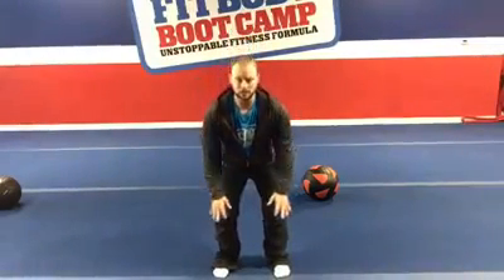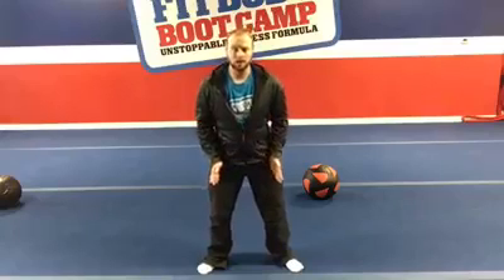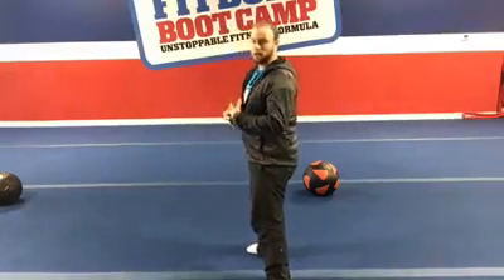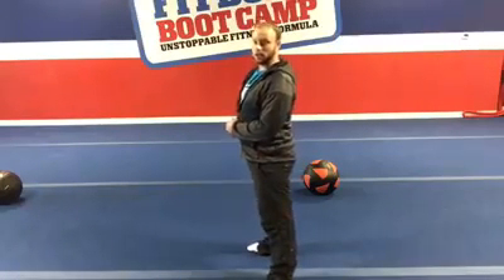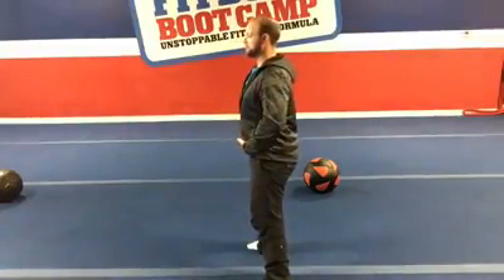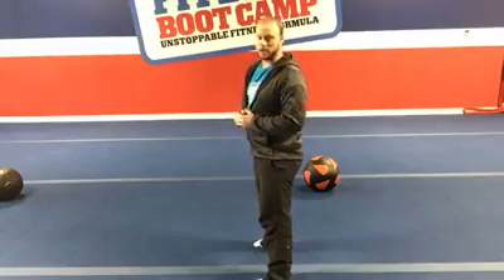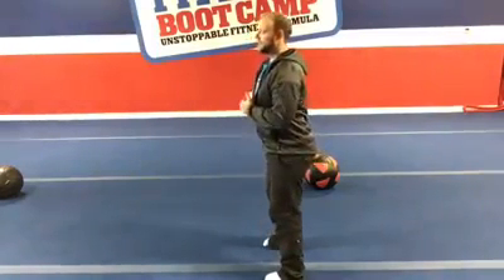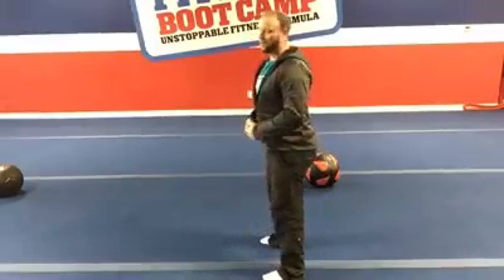Edmonton Personal Trainer Trevor talks about Squats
In this video, Edmonton Personal Trainer Trevor discusses some great tips to improve your squats in bootcamp.

Everybody squats in some fashion or another so it important to prefect the form needed to prevent reacquiring injuries.